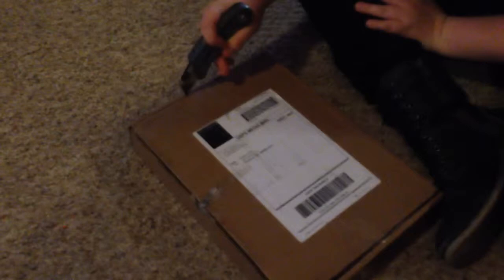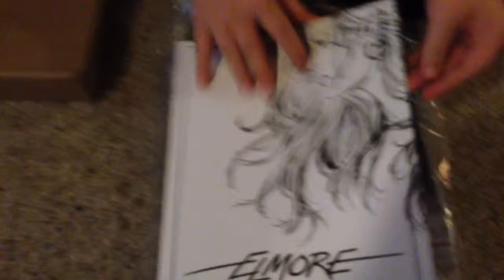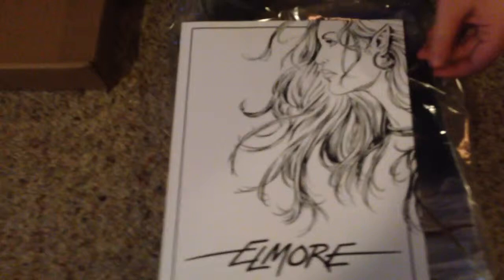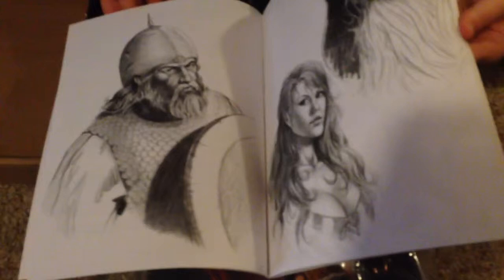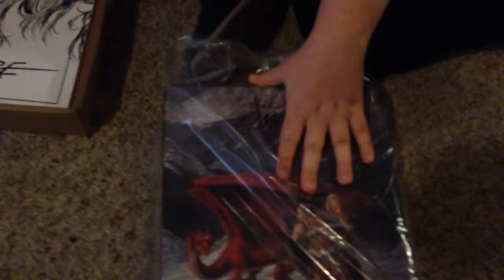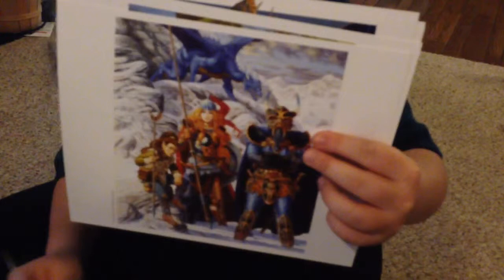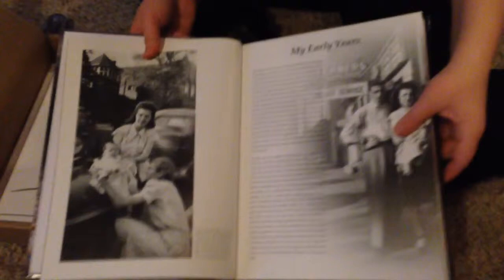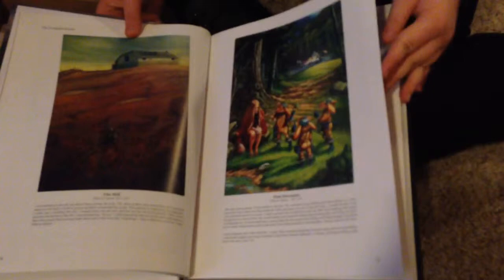Complete Larry Elmore Kickstarter Unboxing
The Complete Larry Elmore Kickstarter via YouTube Capture